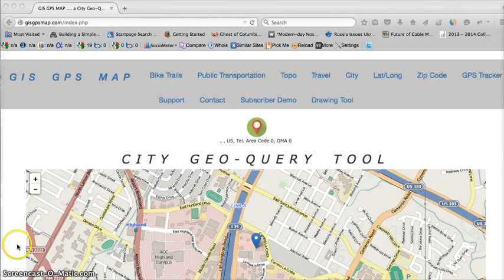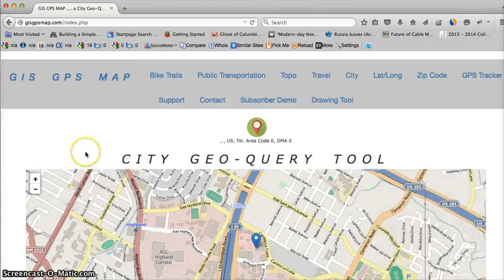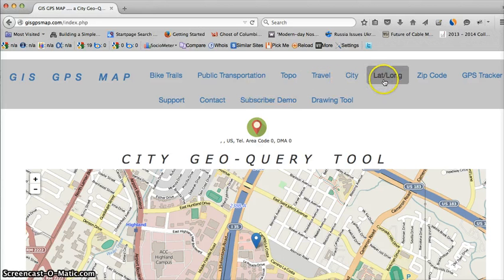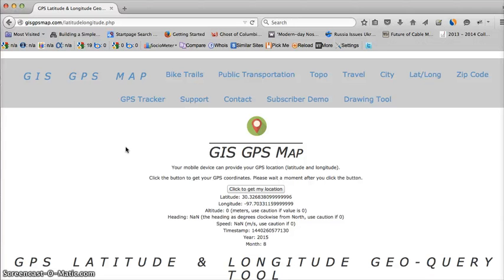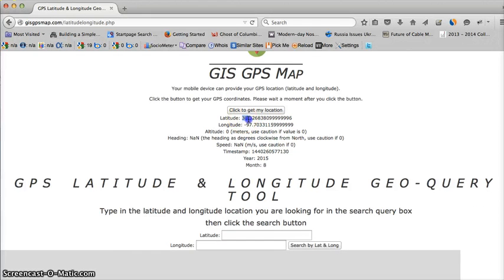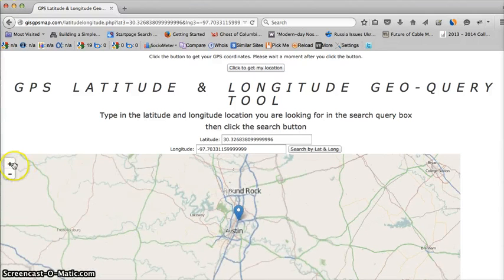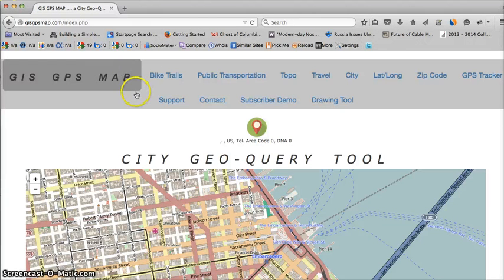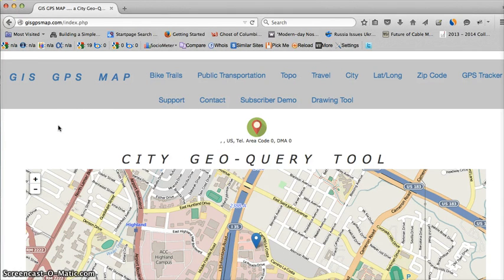Find My Location using a Smartphone (Cell Phone) or other Mobile Device with GIS GPS MAP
How to find your precise location without having a traditional GPS unit, all you need is a laptop computer OR a smartphone and use the GISGPSMAP tool.  It will render a map of your location, a lat/long location, or give you your exact lat/long position.